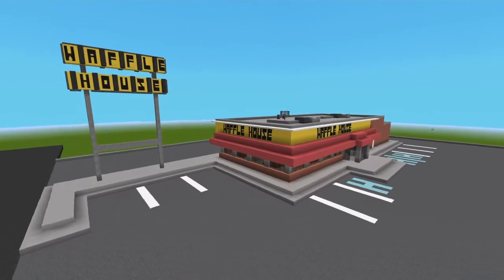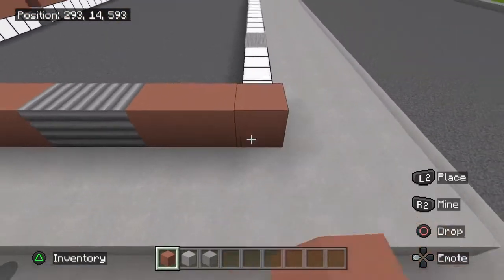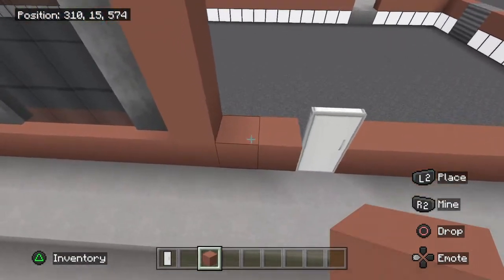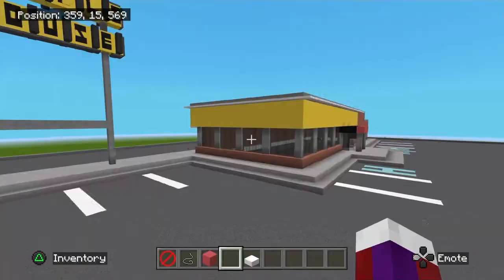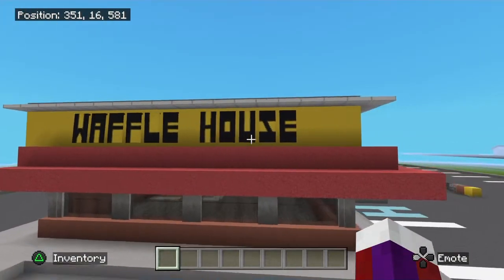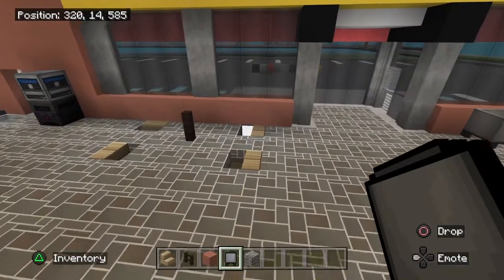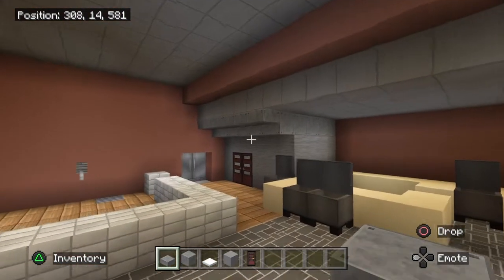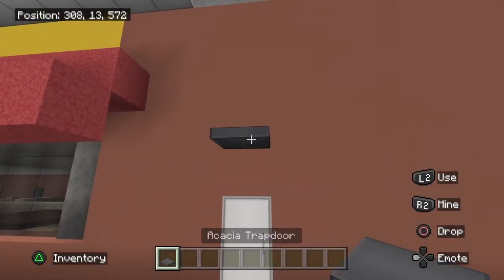Minecraft Waffle House Tutorial With Interior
This Comes With Interior! Easy To Follow And Realistic.